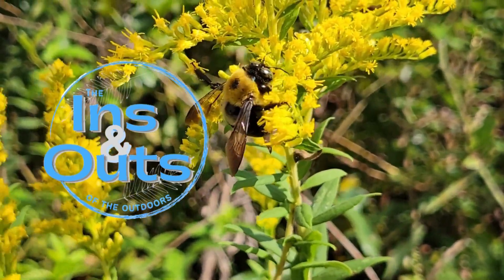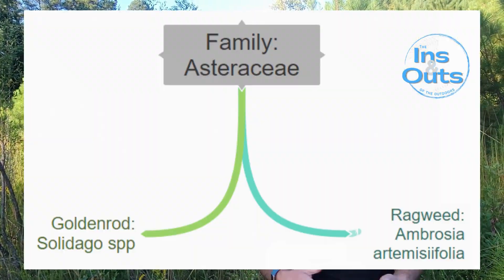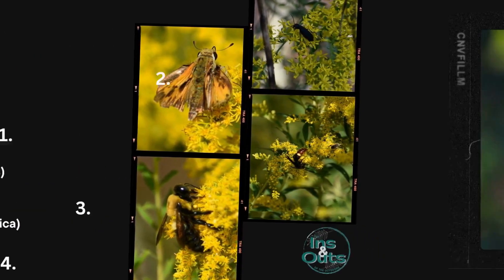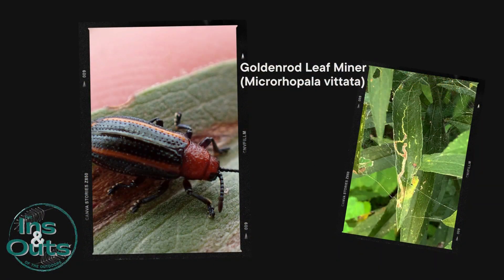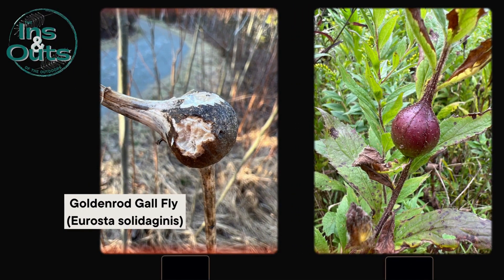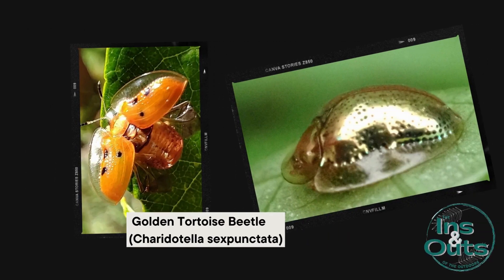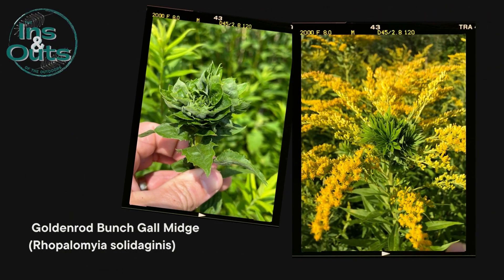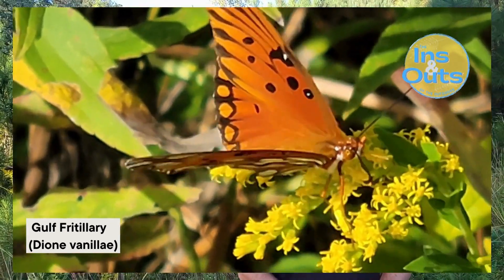Goldenrod Communities in Columbia County Georgia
The Ins & Outs of the Outdoors takes a closer look at the pollinator and host communities of the fall flower goldenrod. We also show you how to differentiate goldenrod from ragweed. Filmed in Columbia County, Georgia.